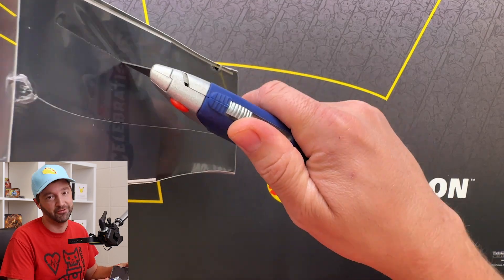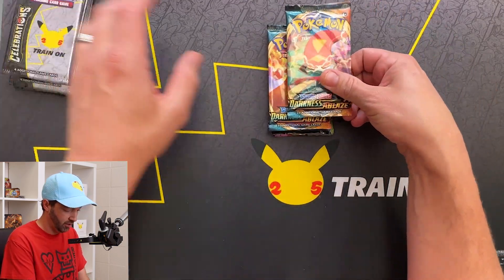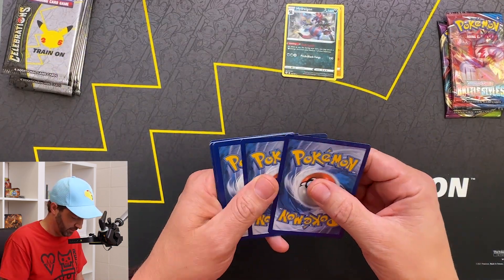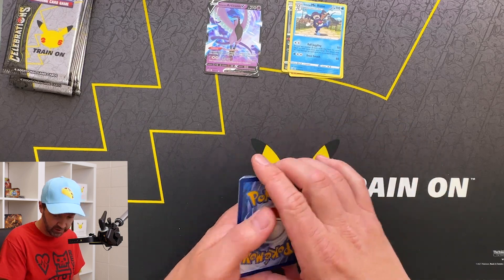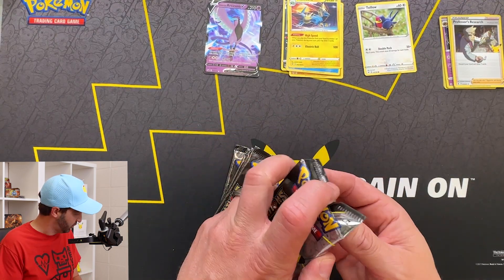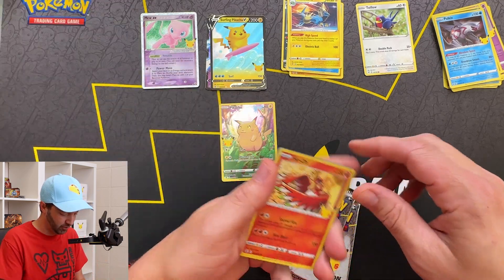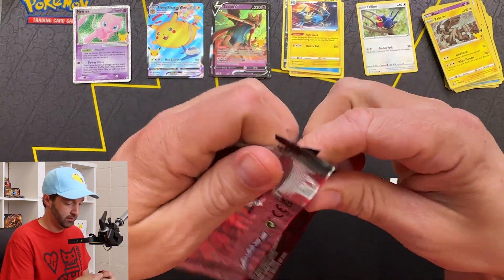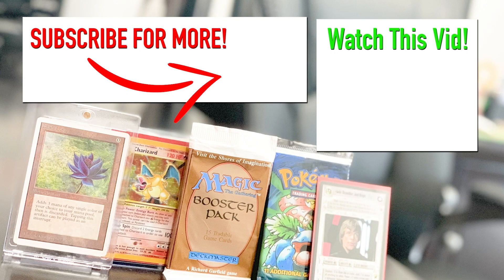I PULLED ALL THE PIKACHUS!?